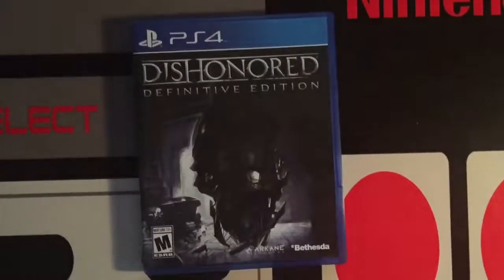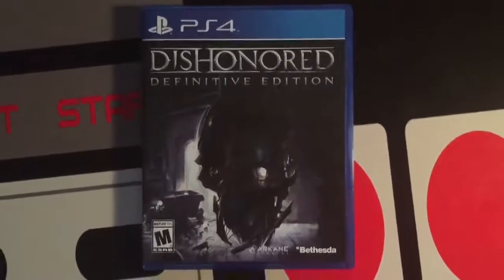DISHONORED: DEFINITIVE EDITION! Building A Game Collection Ep. 55